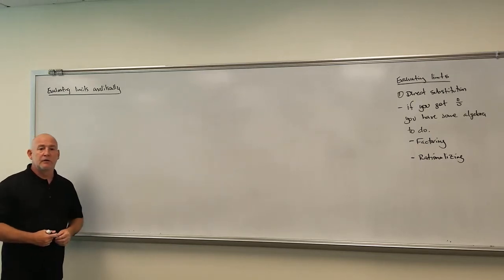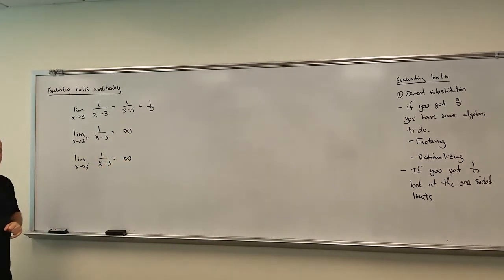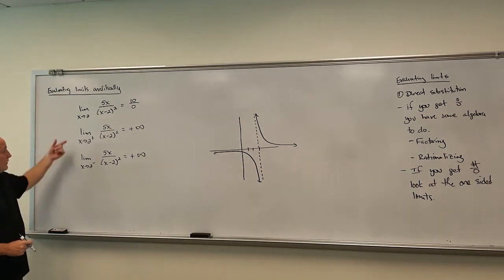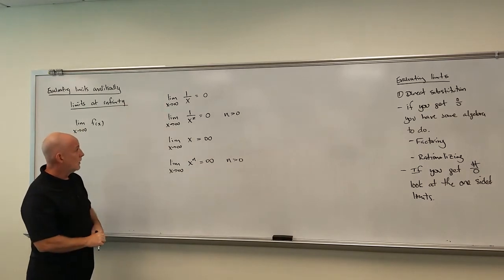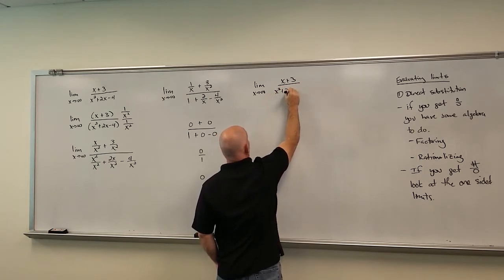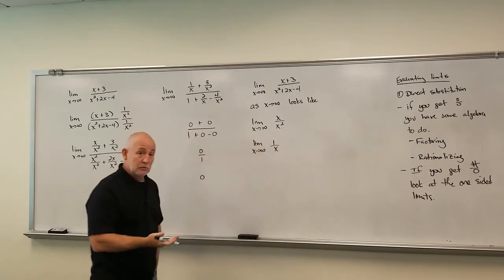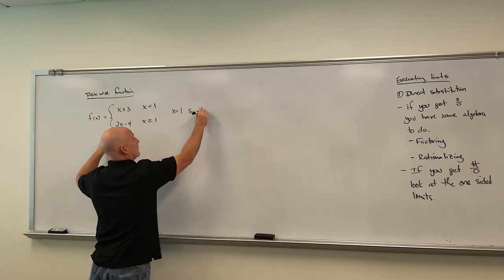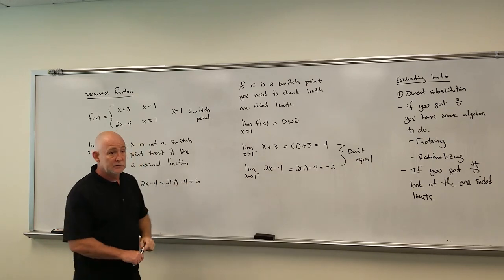Evaluating Limits Analytically Part 2